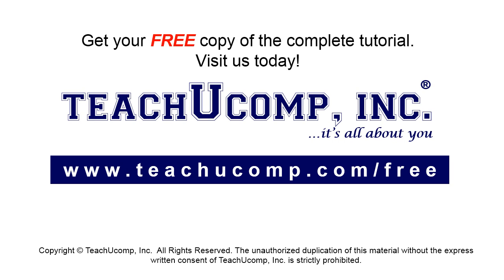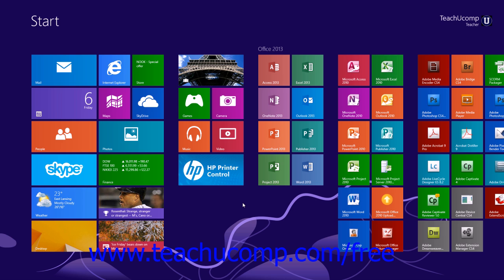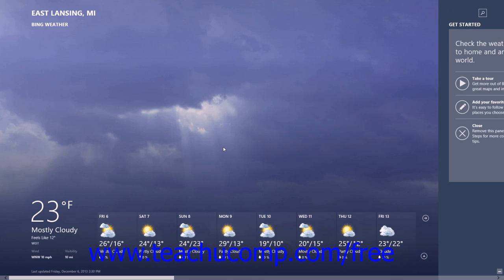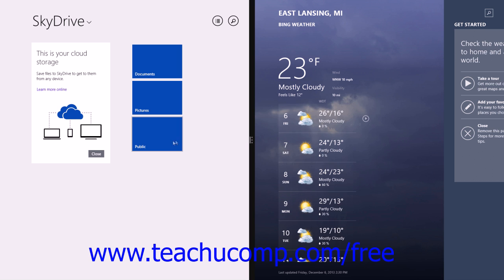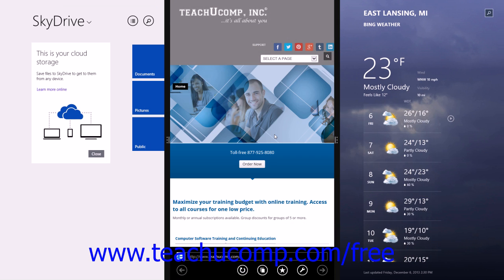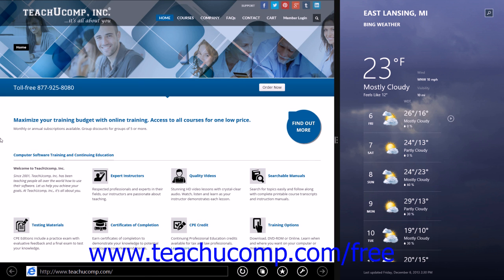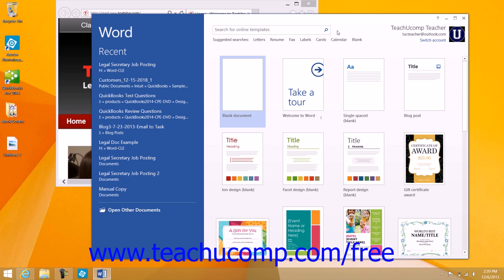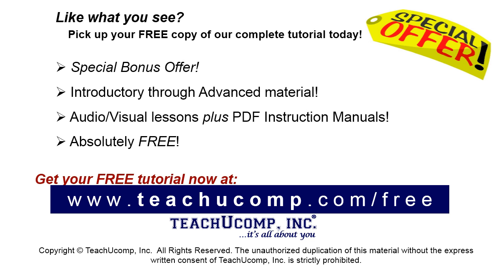Windows 8.1 Tutorial App Snapping Microsoft Training Lesson 1.10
Learn about App Snapping in Microsoft Windows - the most comprehensive Windows tutorial available. Visit us today!